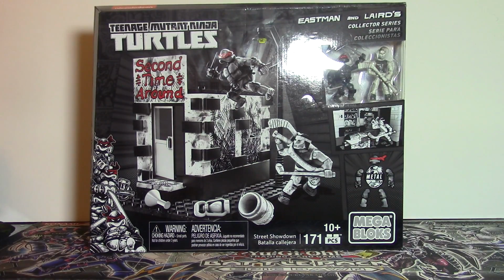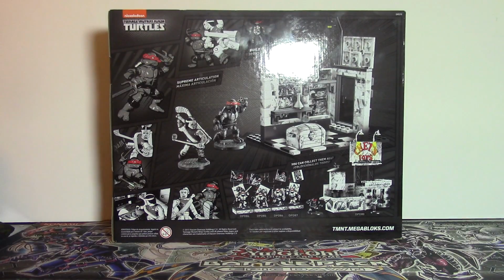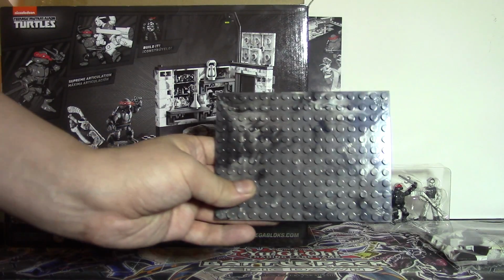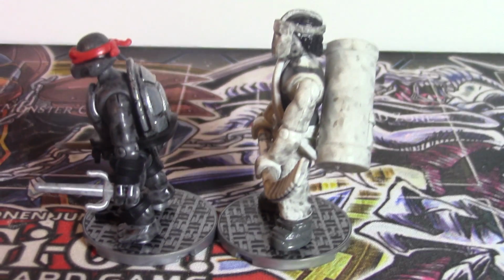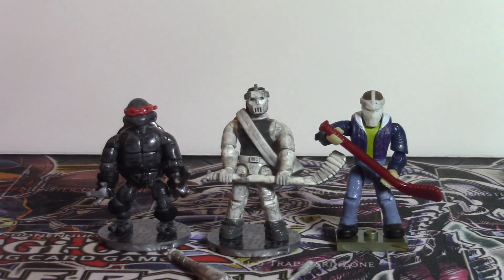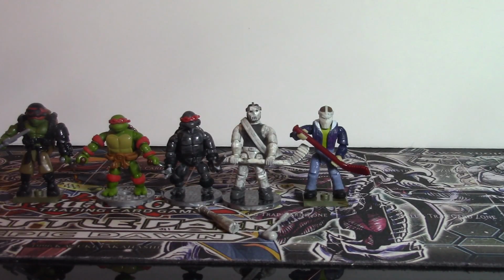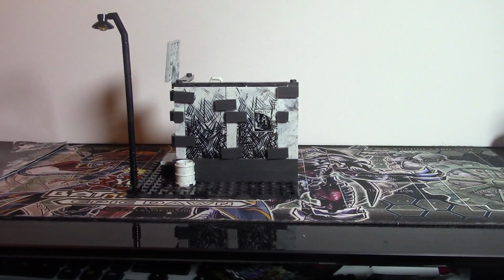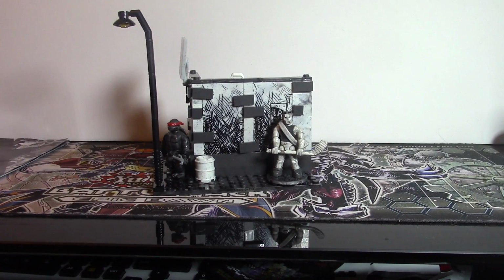A not so Awesome Review of the Teenage Mutant Ninja Turtles Street Showdown Mega Bloks set!!!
Review of The TMNT Street Showdown Mega Bloks set!

Time Laps here!!